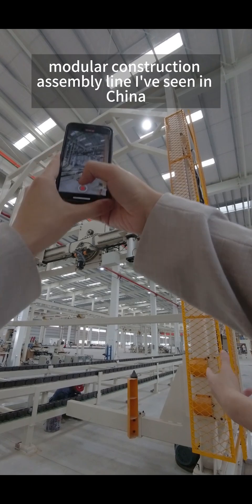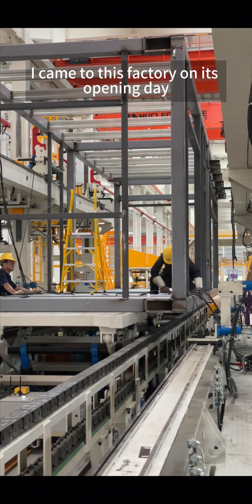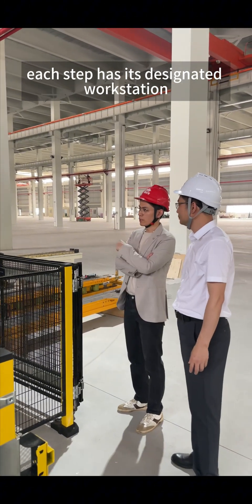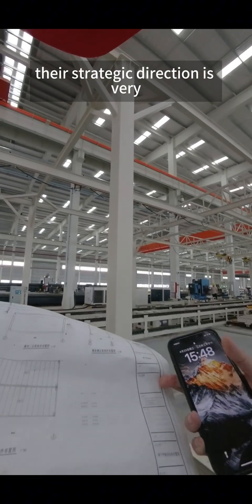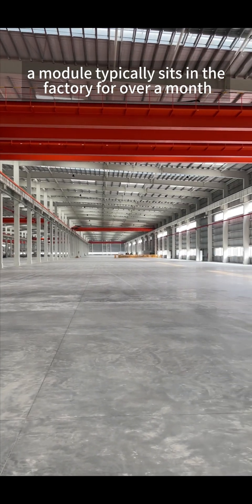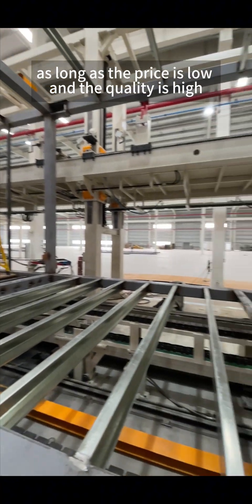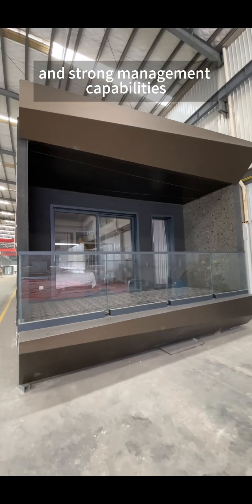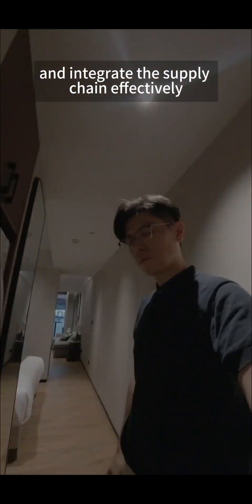Advanced Modular Construction OEM Factory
🏭 Tour China’s most advanced modular construction assembly line! 🚀 From a Singapore-inspired upper-and-lower-level layout to automated steel framework and interior fitting processes, this OEM factory redefines efficiency. Discover how it tackles industry challenges by focusing on high-capacity, low-cost production for global standards. Curious about the future of modular construction? Watch now! 🔧